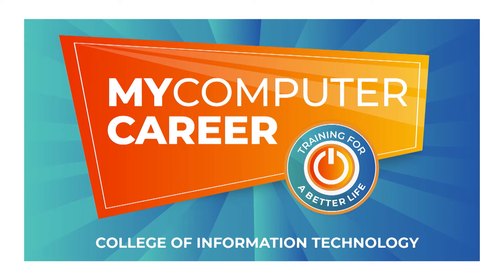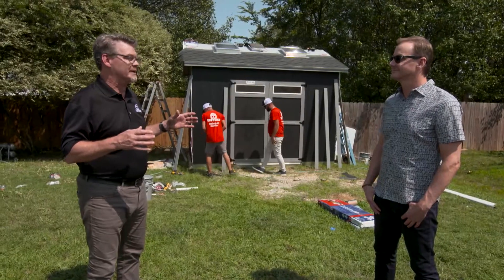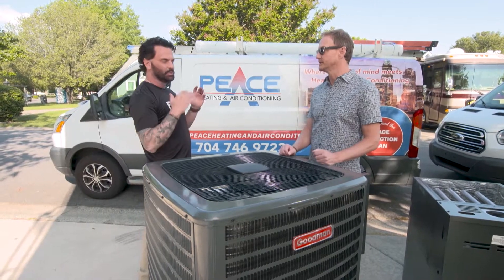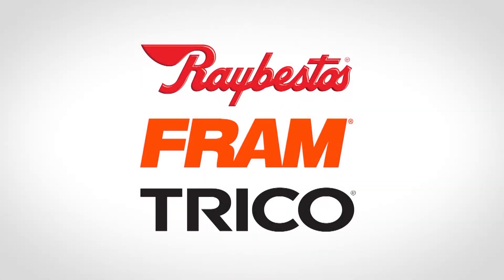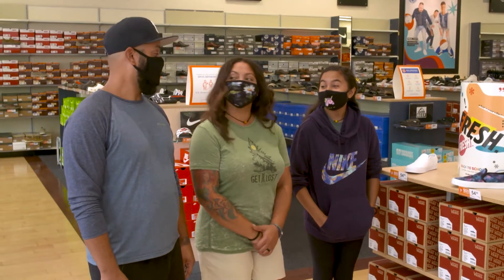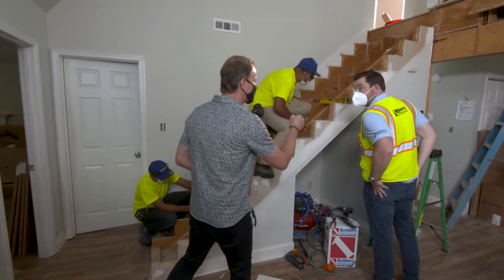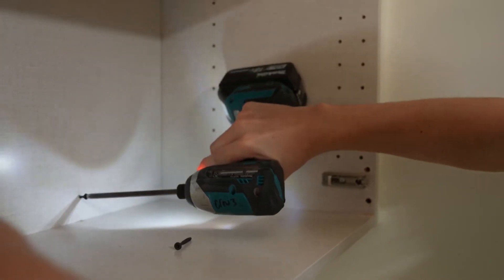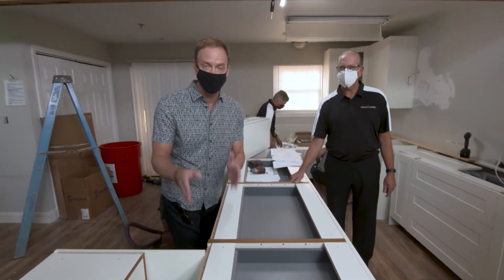Operation Renovation at the Pryor Home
We're back at Joey and Joy Pryor's North Carolina home, ready to get this makeover started with our incredible partners!

With a huge backyard space to take advantage of and the Pryor family in desperate need of more storage space, we were delighted when Tuff Shed jumped on board to provide the family with a great new shed.

Rack Room Shoes has kindly opened its doors to the Pryor family. So, you know what that means? It’s time for a shoe shopping spree!

Providing crucial care via an accessible virtual platform, Talkspace makes taking care of your mental health more convenient and accessible than ever before. Learn more now.

Our friends at Rent-A-Center are making our designer Jen's life much easier with a full-range of online furniture options!

With lots of building and renovation work to be done at the Pryor home, we were lucky to call upon the expert help of the team at Builders First Source.

Magick Woods is a leading modular kitchen manufacturer and pioneer of furniture-inspired bathroom solutions. Check out what they will be doing at the Pryor home.

Goodman Manufacturing is answering our call once again to provide a much-needed air conditioning upgrade to help the Pryor family cope with the hot and humid summers in North Carolina.

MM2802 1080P